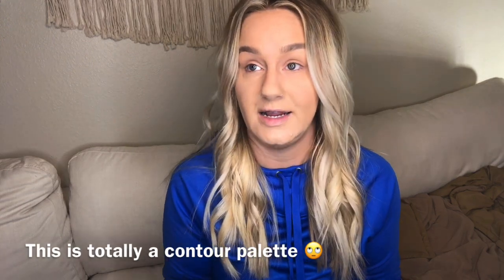Following Tana Mongeau’s Makeup Tutorial!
In today’s video I transform myself in to Tana Mongeau. Using Tarte cosmetics, nyx, L’Oréal, Anastasia Beverly Hills, lily lashes, maybeline, Tati beauty and more.